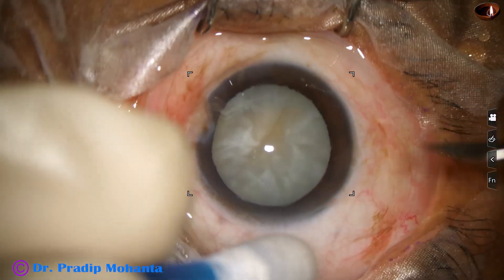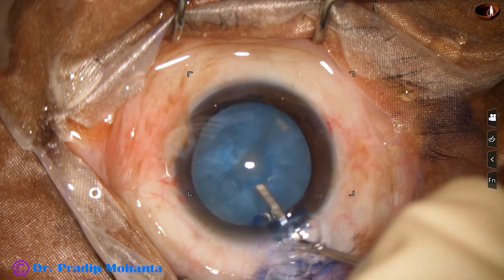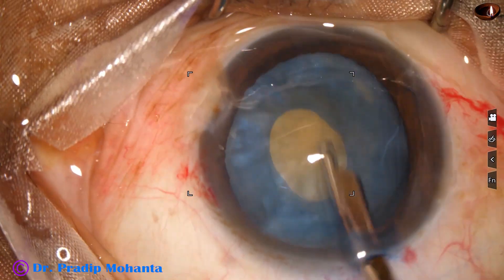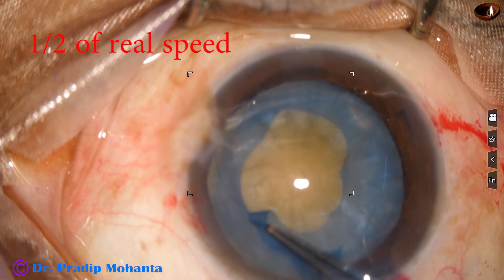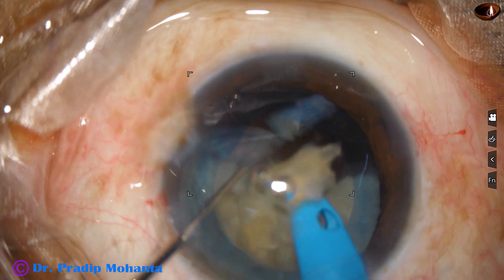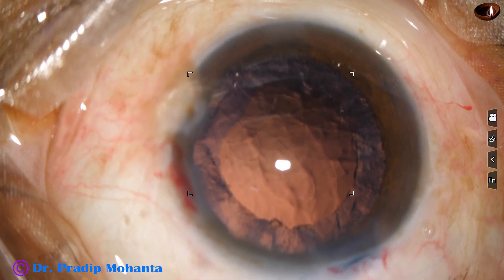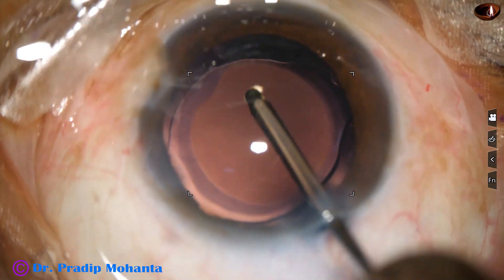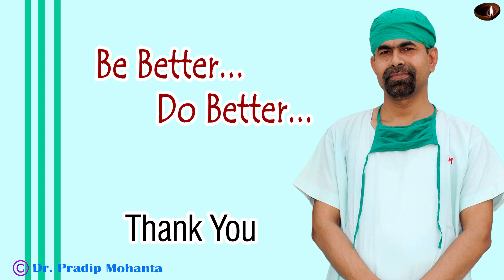Taming of the shrew - Managing an intumescent cataract : Pradip Mohanta, 4th July, 2023